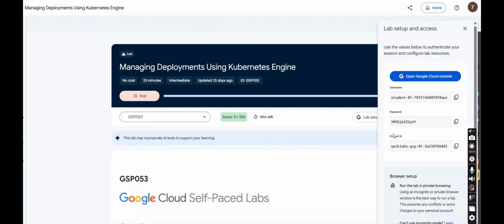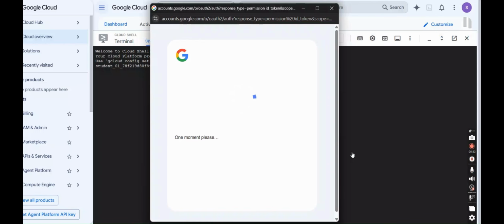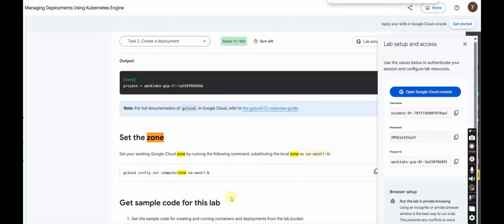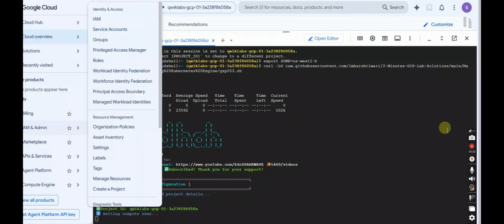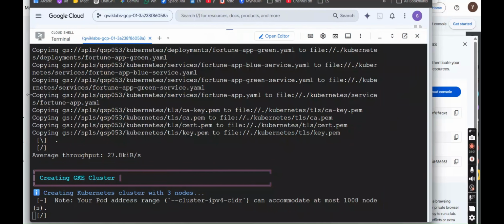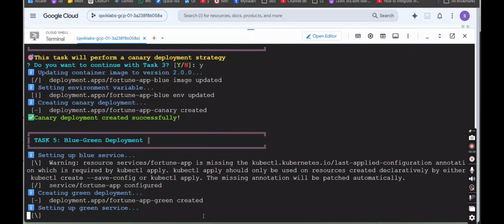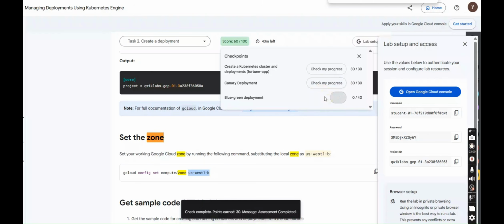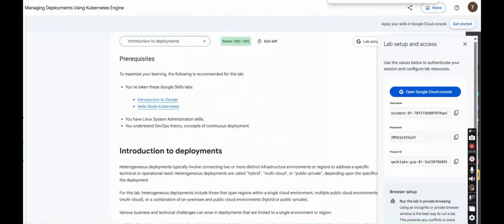Managing Deployments Using Kubernetes Engine |Aug 2026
Manage Deployments Using Kubernetes Engine | Google Cloud Arcade Lab | Complete Step-by-Step Walkthrough

In this video, I complete the Manage Deployments Using Kubernetes Engine Google Cloud Arcade Lab by following every step in the lab from start to finish.

This walkthrough is designed for learners who are completing Google Cloud Arcade or Google Cloud Skills Boost and want to understand the entire deployment process without skipping any steps. Every task is demonstrated exactly as performed in the lab, making it easier to follow along and complete the exercise successfully.

In this lab, you'll learn how to:

Manage deployments using Google Kubernetes Engine (GKE)
Create and update Kubernetes deployments
Scale workloads in Kubernetes
Perform rolling updates and rollbacks
Verify application deployments
Understand core Kubernetes deployment concepts

Whether you're preparing for Google Cloud certifications, learning Kubernetes, or participating in Google Cloud Arcade, this video provides a complete hands-on walkthrough.

If you find this video useful, subscribe for more Google Cloud Arcade Labs, Google Cloud Skills Boost walkthroughs, Kubernetes tutorials, Vertex AI, Gemini AI, DevOps, AWS, Azure, and cloud engineering content.